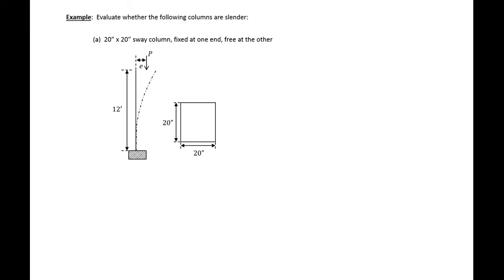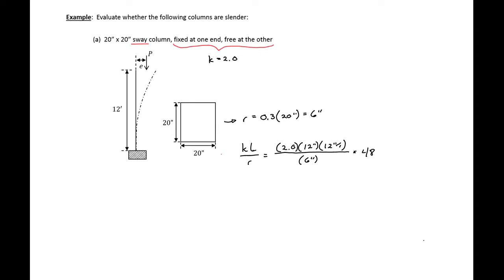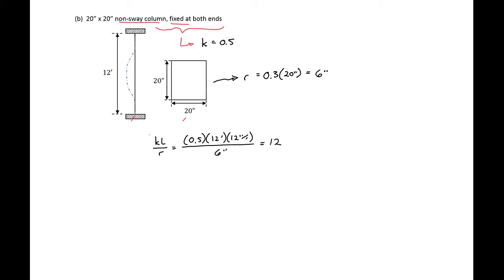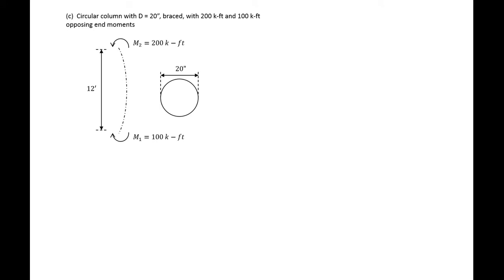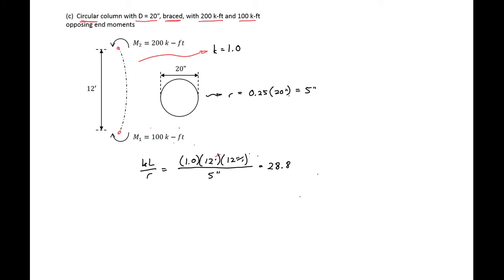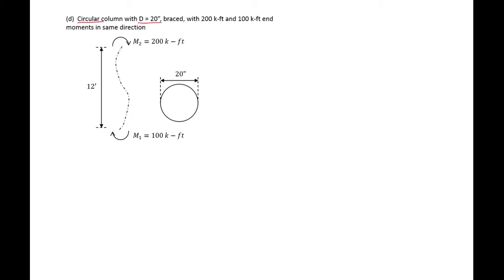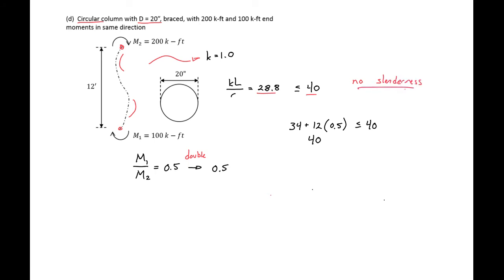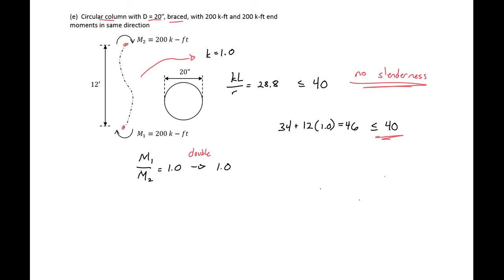12-03 - Determining if RC are Slender (Example)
This example goes through how to determine if slenderness effects need to be considered when designing and analyzing a reinforced concrete column. The slenderness ratio is calculated and compared to ACI requirements for several different reinforced concrete columns.